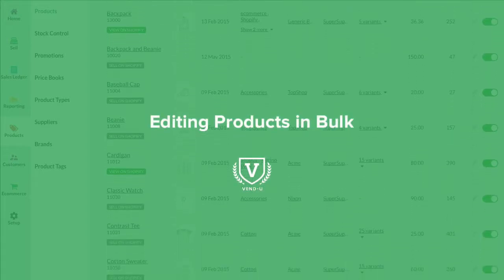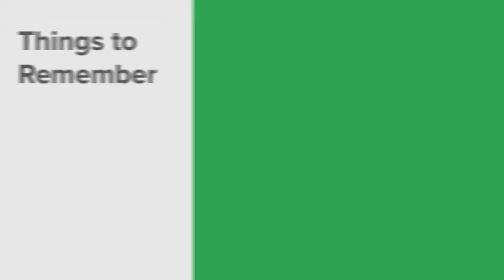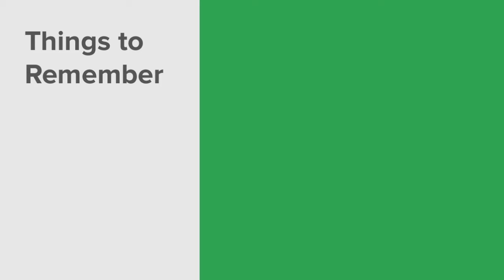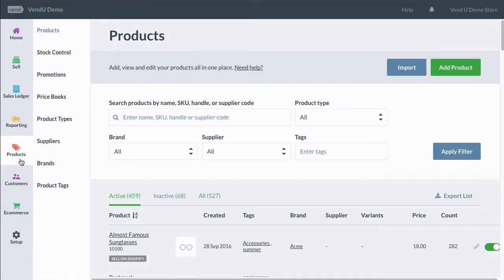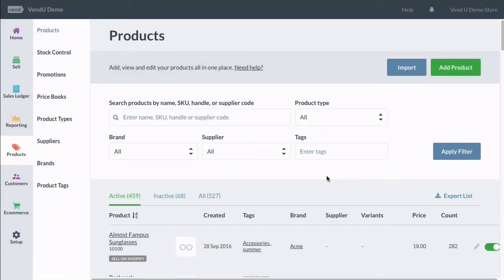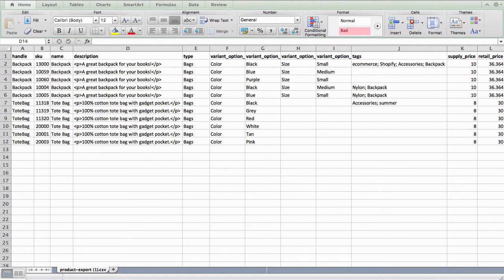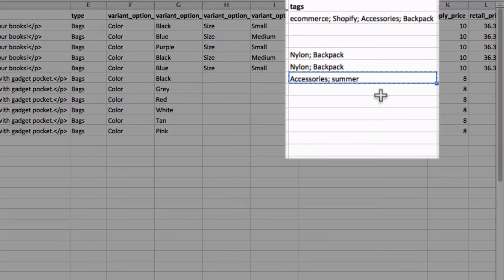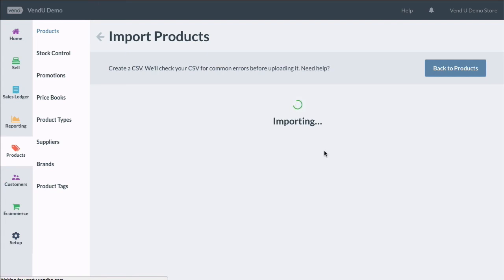Editing Products in Bulk via CSV | Vend U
If you need to edit a lot of products at once, you can do this  easily in Vend by using a CSV. For example, you can change pricing, deactivate products, or update your tags or product types.